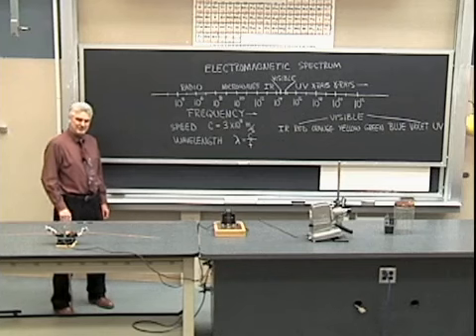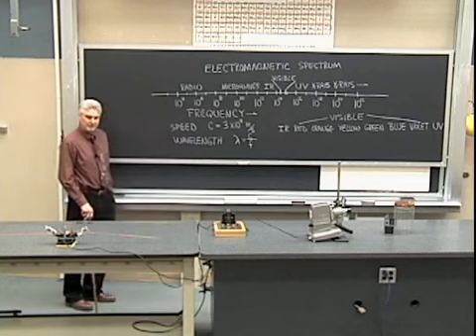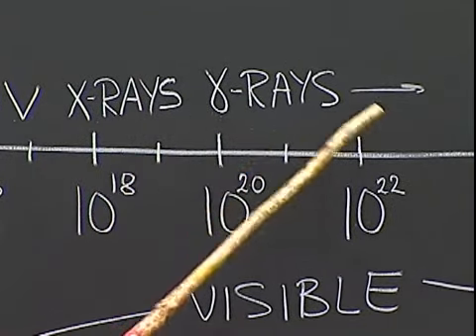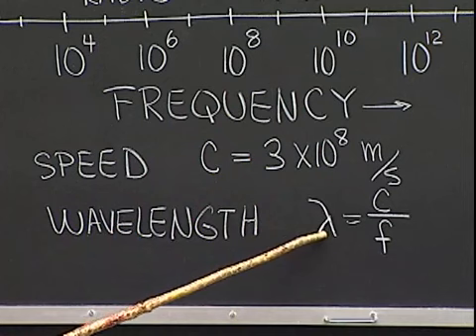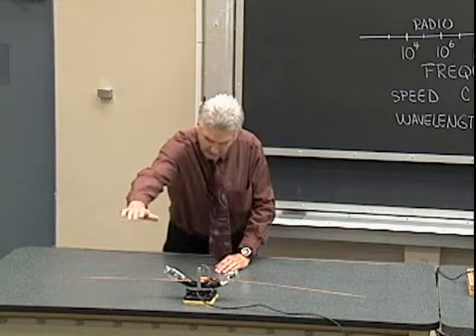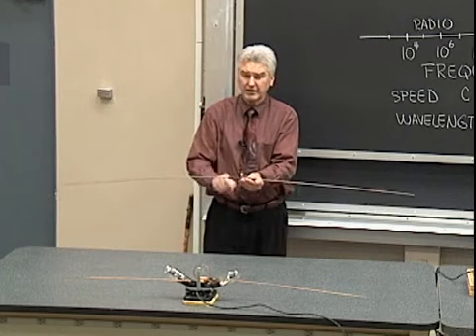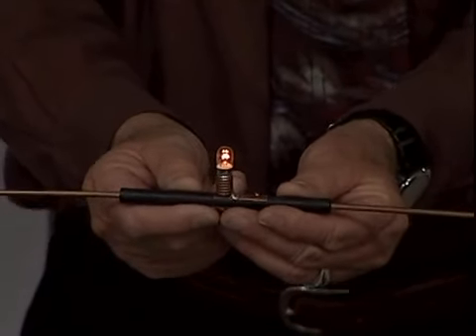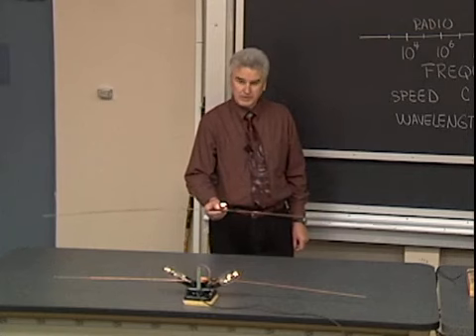Electromagnetic Spectrum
The electromagnetic spectrum is briefly described. A transmitter together with an antenna containing a light bulb are used to demonstrate radio waves of frequency 100 MHz. The intensity of the light bulb is shown to depend on the orientation of the antenna and on its distance from the transmitter.